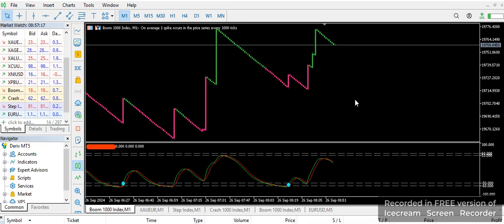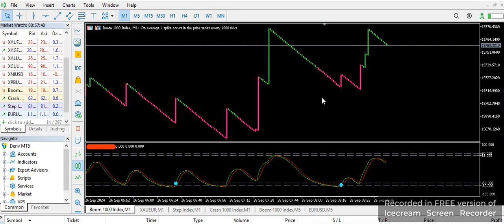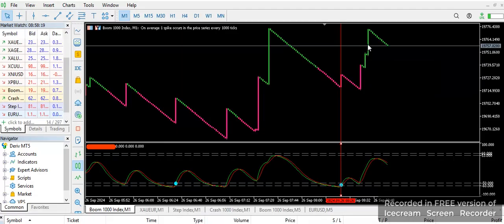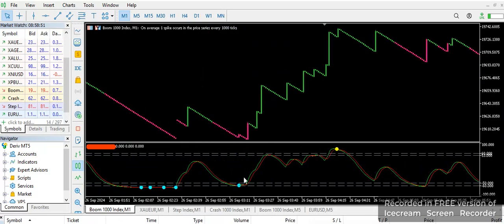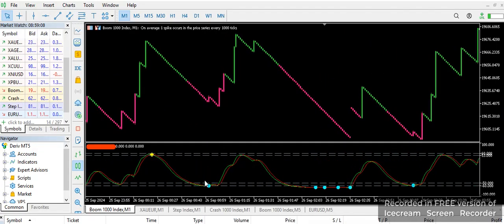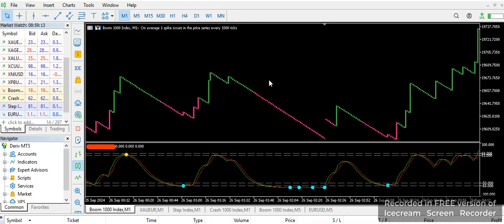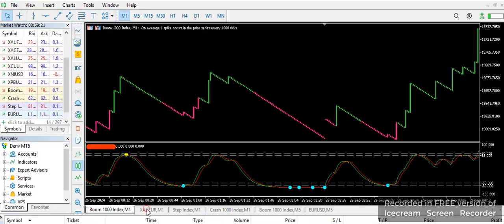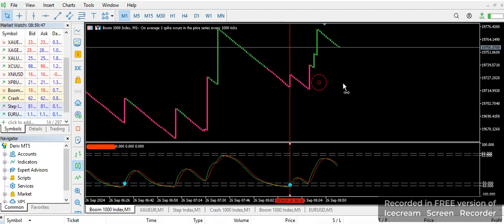Spike Catching Best Indicator For Boom and Crash index - Make $200 Daily